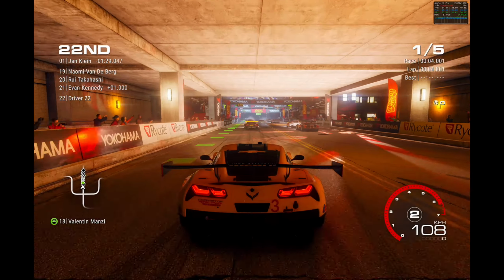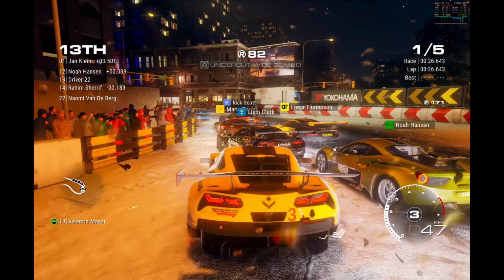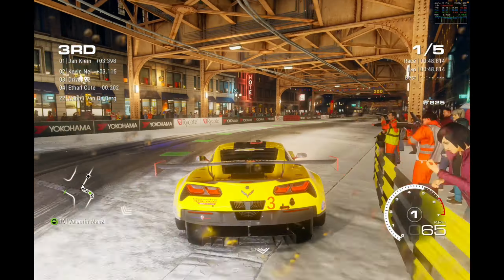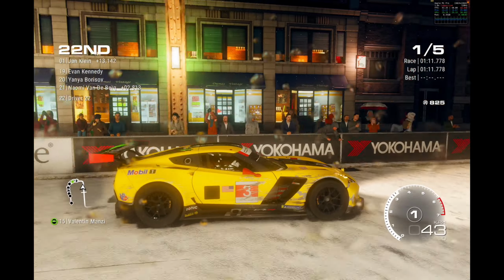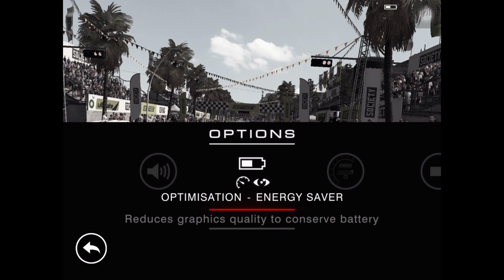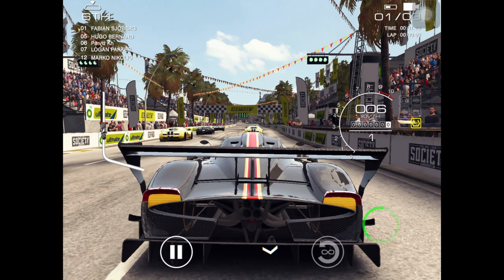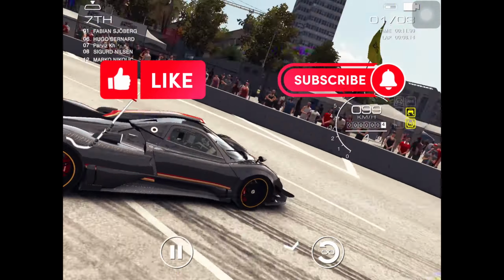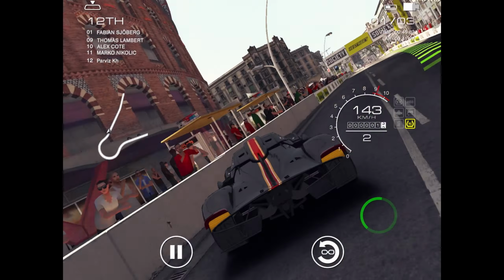Playing 'Grid Legends' on MacBook vs iPad! 🏎️💻🆚📱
Join me as I play 'Grid Legends,' a fun car racing game, on both a MacBook and an iPad! 🚗💨 In this video, I'll show you how the game looks and feels on two different devices: a powerful MacBook Pro M1 Pro and an older iPad 5th Generation. We'll see how smooth the game runs, how good the graphics look, and listen to the amazing sounds of the cars. 🖥️📱
Watch as I compare the two versions, looking at things like how fast the game moves (frame rates), and how the cars handle and react on both devices. Whether you love racing games or just want to see the difference between playing on a MacBook and an iPad, this video has something for everyone! 🏎️👀

00:00 Introduction
00:32 MacBook & iPad Specifications
01:10 Play Grid Legends on MacBook Pro
01:35 Grid Legends Frame Rate on Macbook Pro on High Resolution
03:26 Grid Legends Frame Rate on Macbook Pro on Medium Resolution
04:32 Grid Legends on iPad